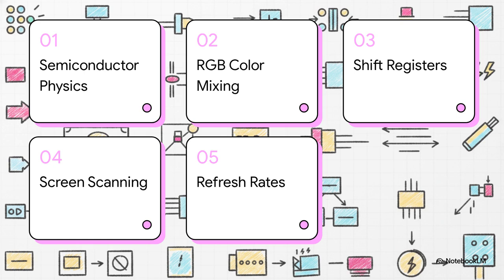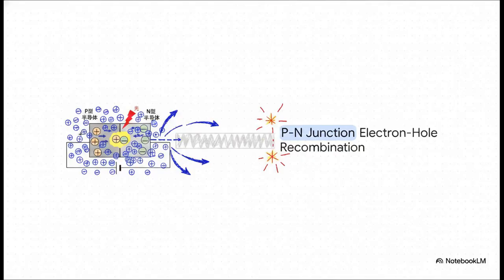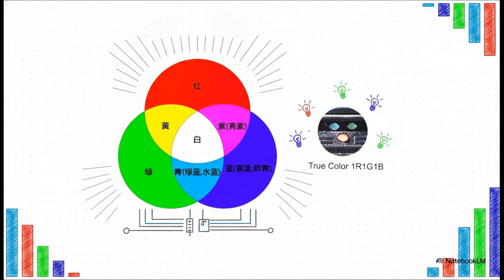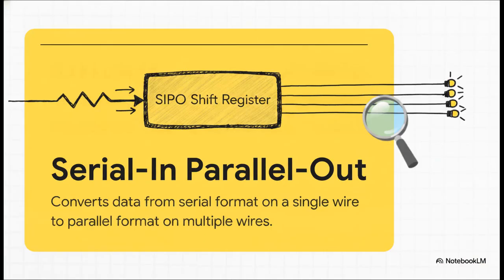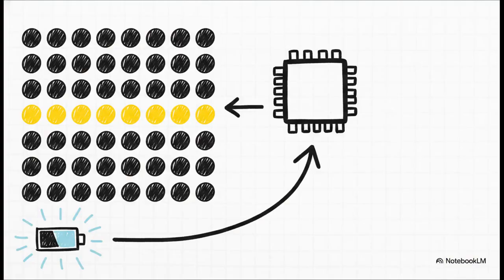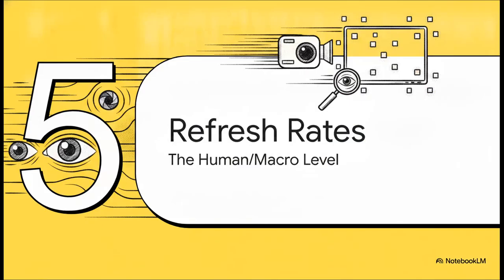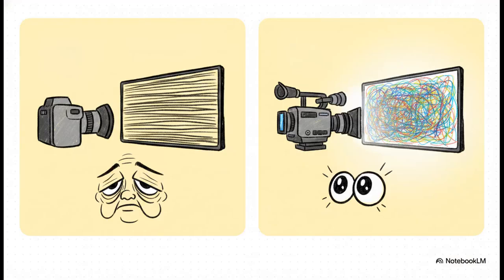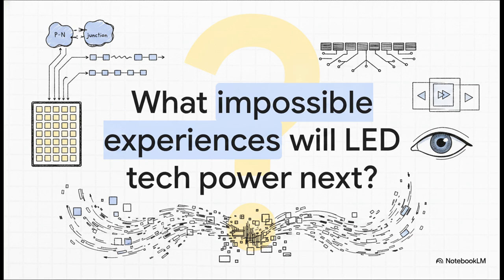1. LED Display Module Principles